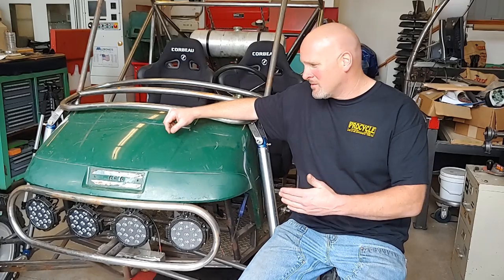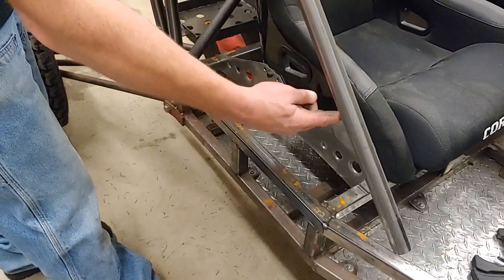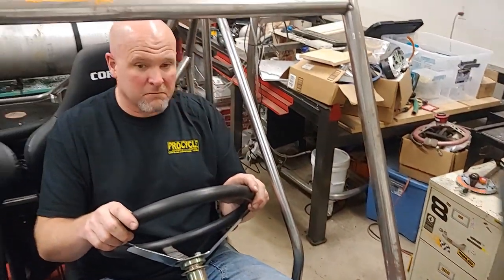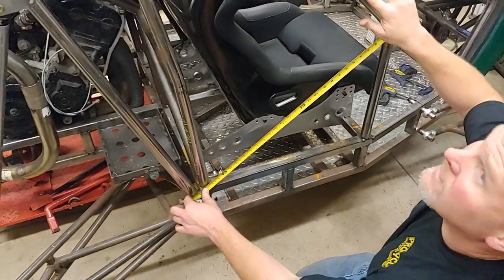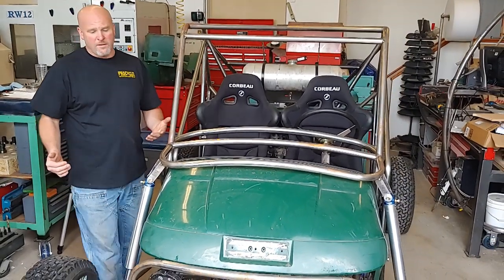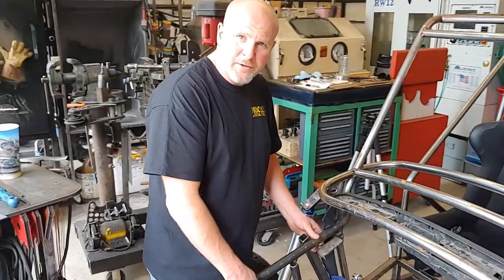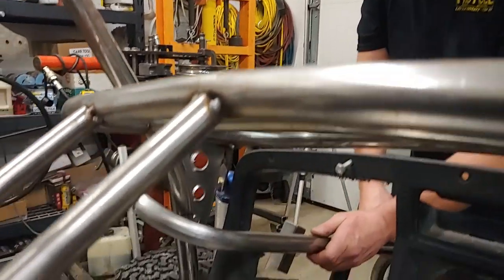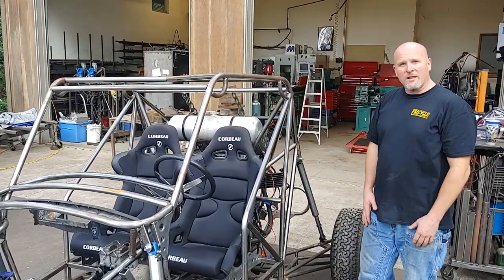Honda CBR EZGO Golf Cart Long Travel Desert Mini Buggy DIY Custom Build Part 7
In this episode of the Blackbird Golf Cart Build, we finish up most of the frame members and gusseting. Trying to get this thing ready to tear apart and final weld.